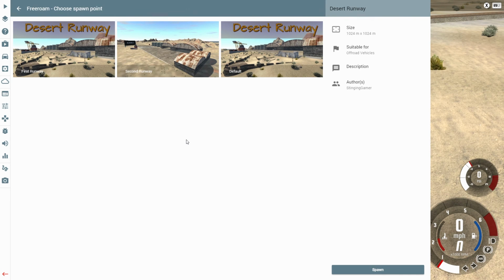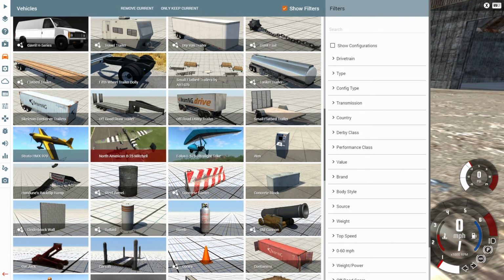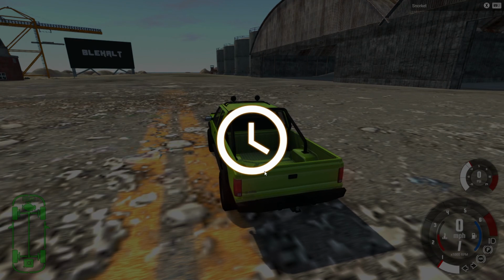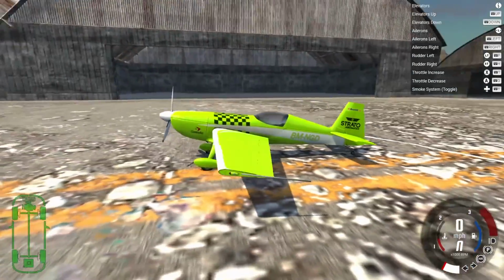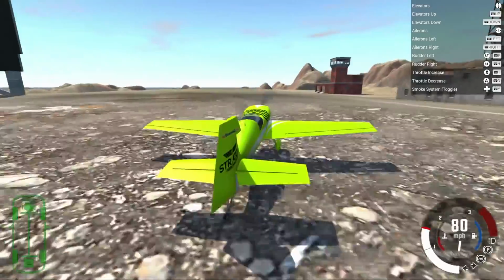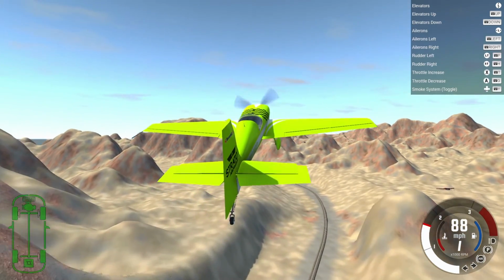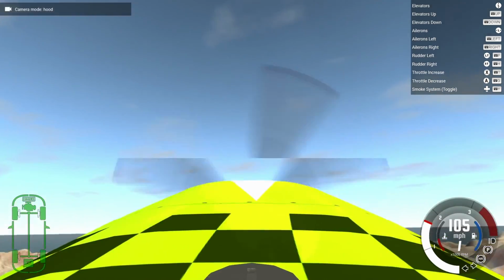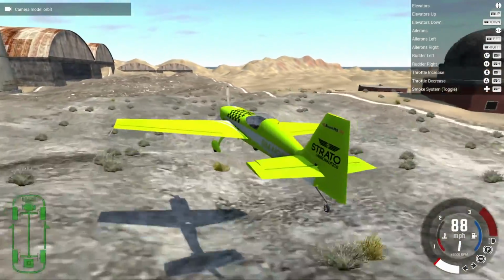BeamNG.drive Mods - Desert Runway Map - Strato HMX 920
XBox Live Gamertag HighVoltsGaming

My Gear
Check out our Amazon Store to see all the gear and games we have purchased!

Main Gaming P.C. - Dell Alienware X51
Main Monitor - Samsung 40" Smart TV
Laptop - Dell Inspiron
Console - Xbox One 1TB
Racing Wheel - Logitech Driving Force G920 Racing Wheel
Shifter - Logitech G Driving Force Shifter
Controller - Xbox One
Wireless Keyboard/mouse - Logitech MK270
Main Camera - Nikon D3200
Second Cam - GoPro Hero 4
Video Capture Card - AVerMedia Live Gamer Portable
Microphone - Sony ECMCS3
Headphones - Sony MDRZX110